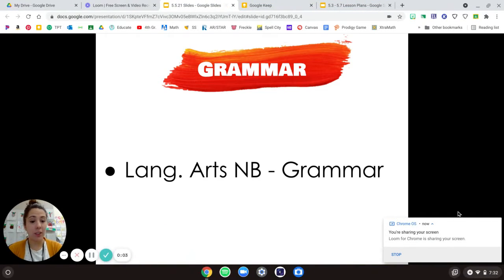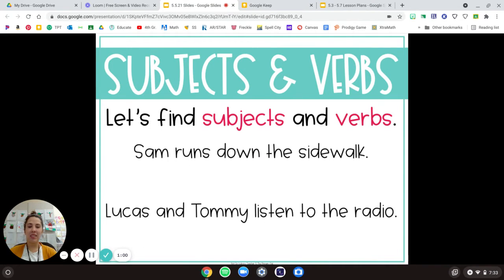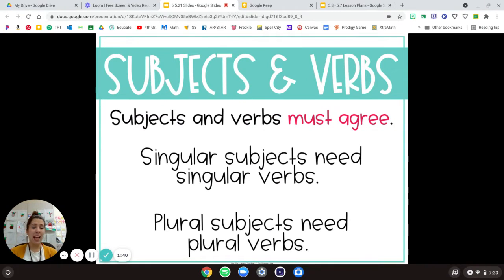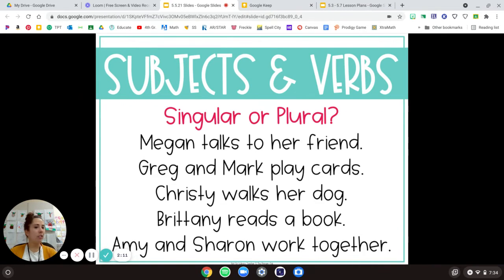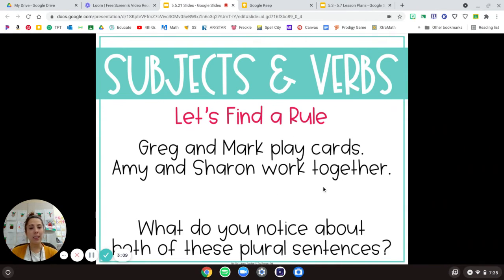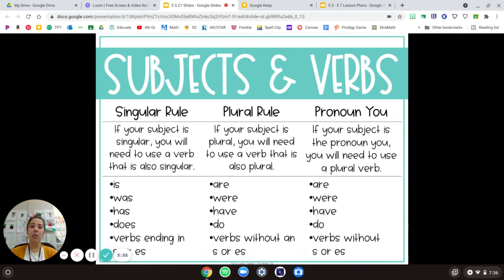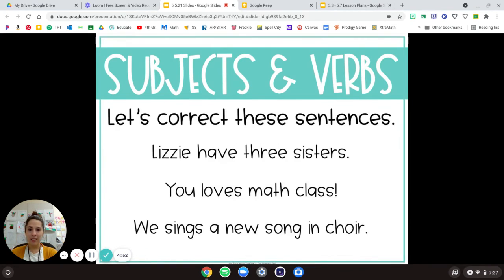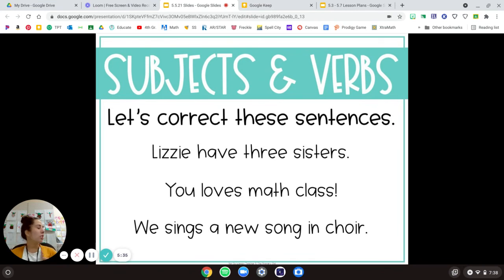5/5 Subject Verb Agreement